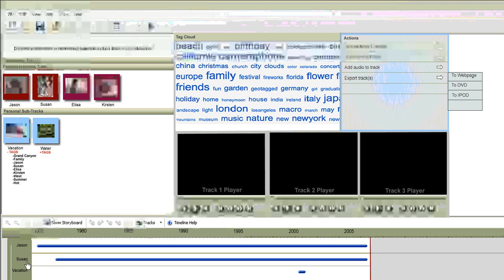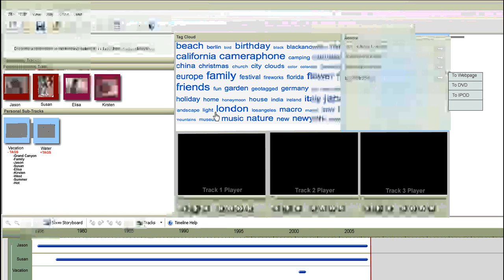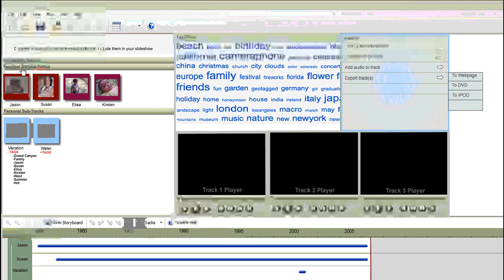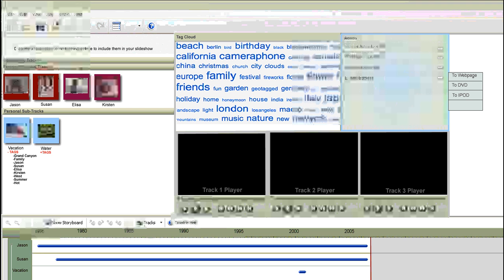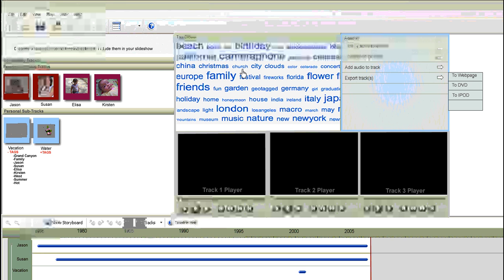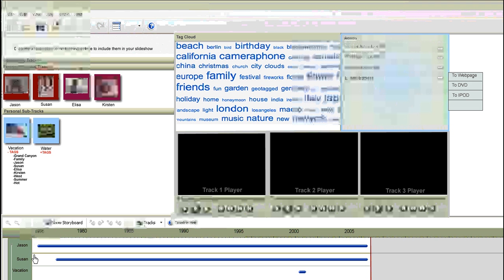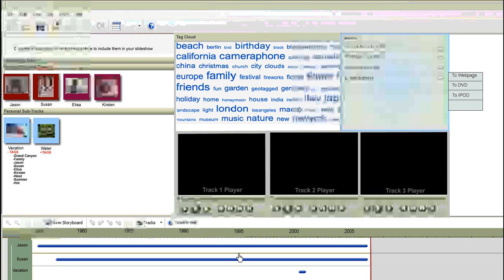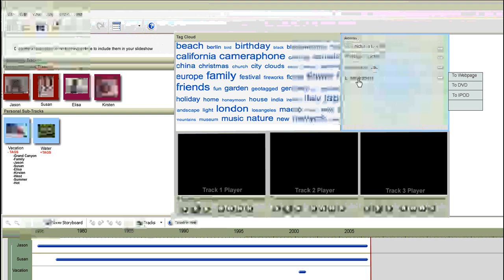Graph of Life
Idea submitted to Cambrian House